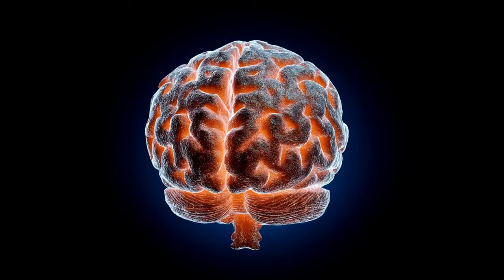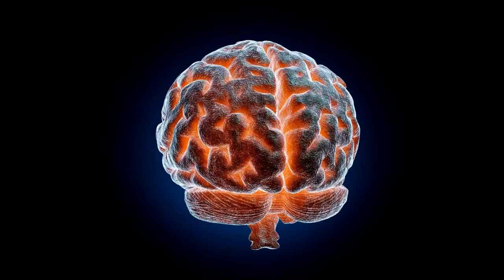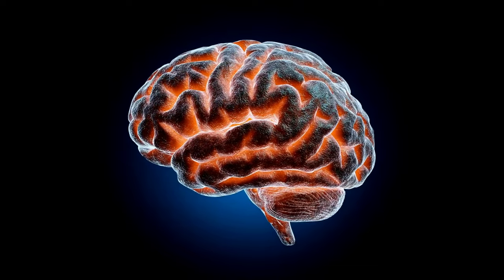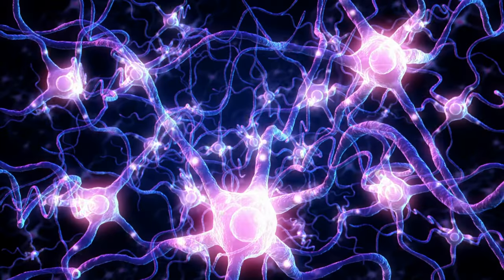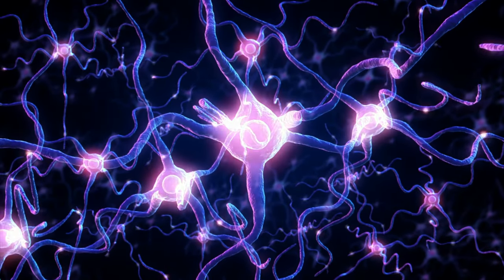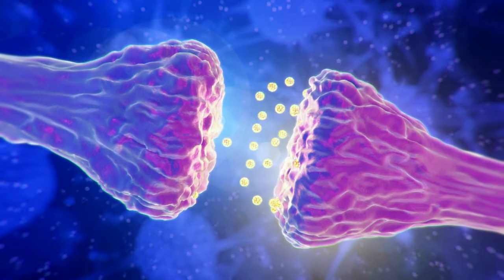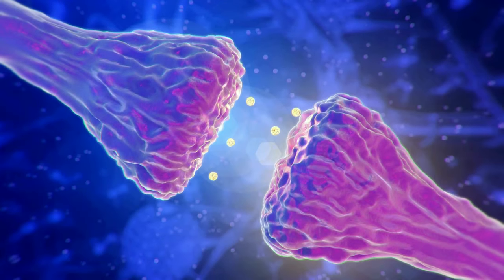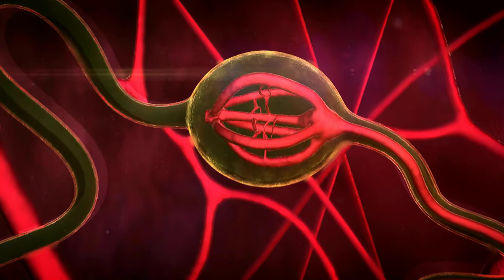What is the Reticular Activating System?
Unlocking the Brain's Secrets: The Power of the Reticular Activating System

Description: Dive deep into the mysteries of the brain as we explore the Reticular Activating System (RAS). Discover its vital roles, from controlling consciousness to filtering sensory overload, and learn how it impacts our daily lives.

Reticular Activating System Functions